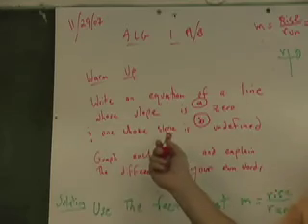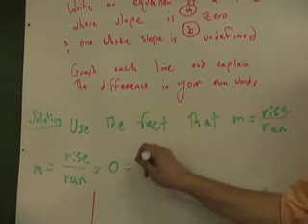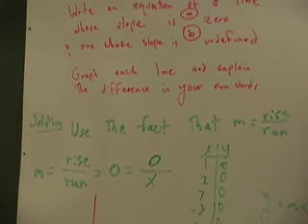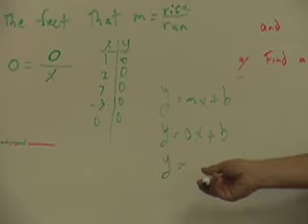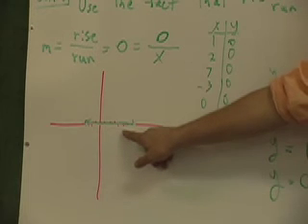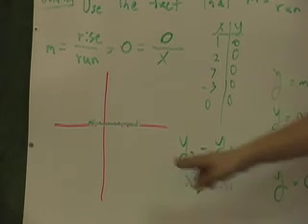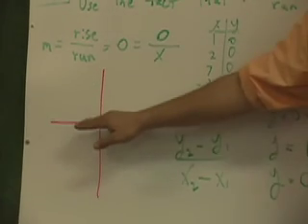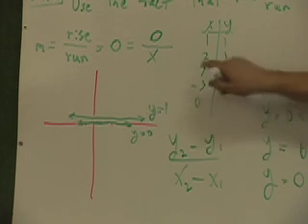7-6 Finding an Equation of a Line with Zero Slope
Part I of a two part video from the warm up question on Nov. 29
'Write an equation of a line with slope zero and write an equation of a line with undefined slope"